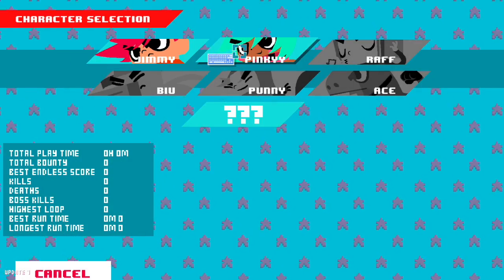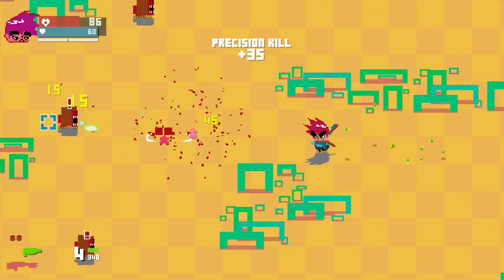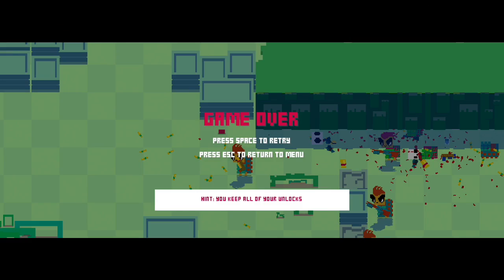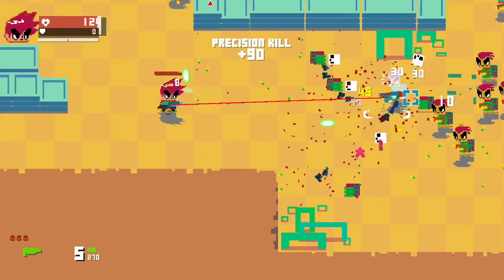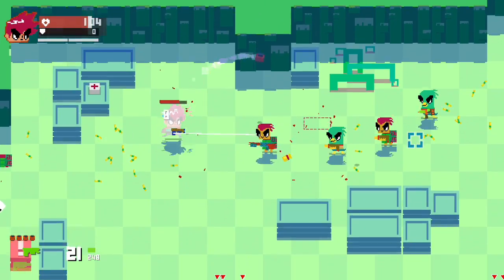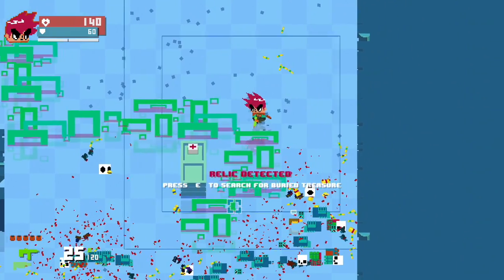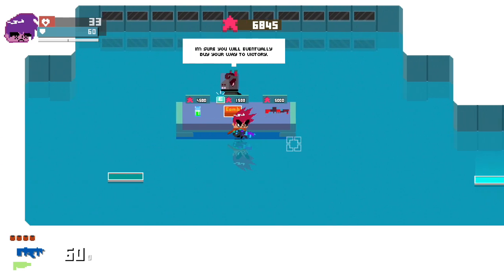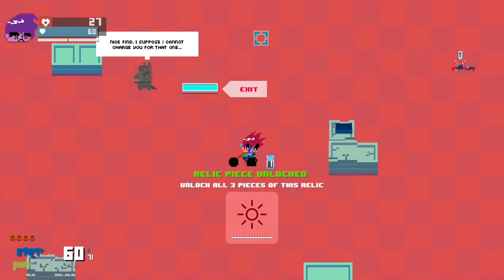Relic Hunters ZERO #1 WHY THE WONKY!?!?!?!?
why the wonky? why?